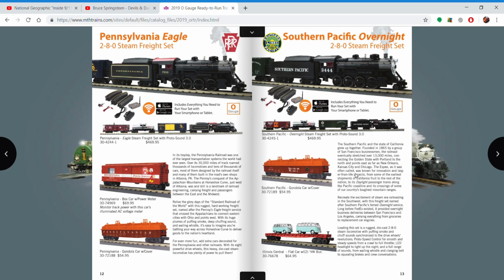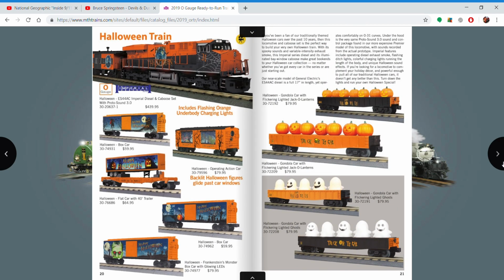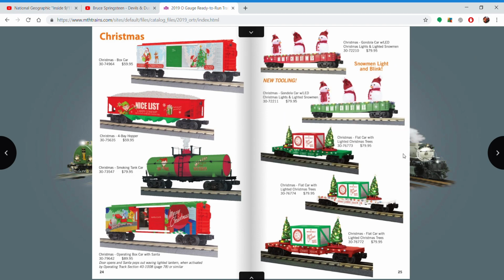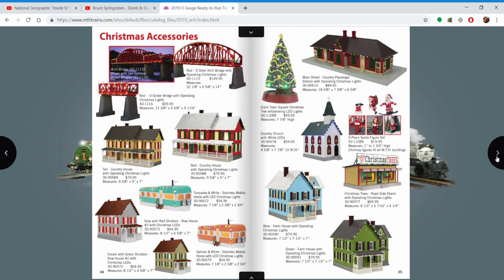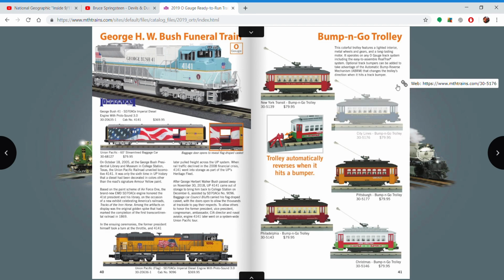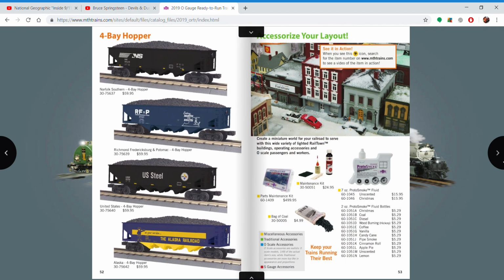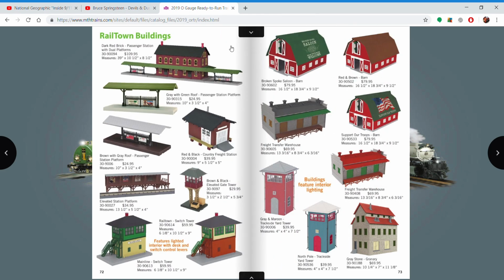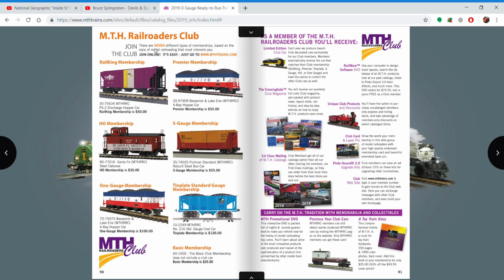MTH 2019 Ready To Run Catalog Overview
My thoughts on the new MTH RTR catalog. It's a good one in my opinion.